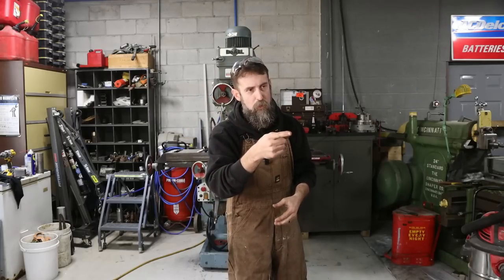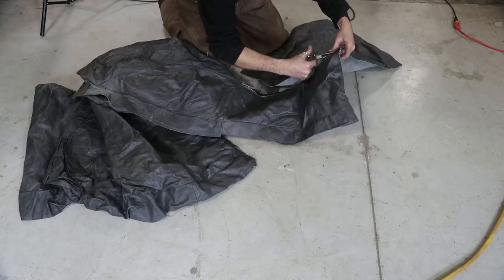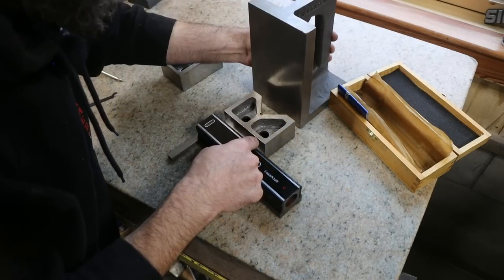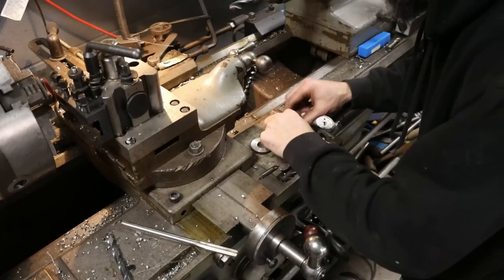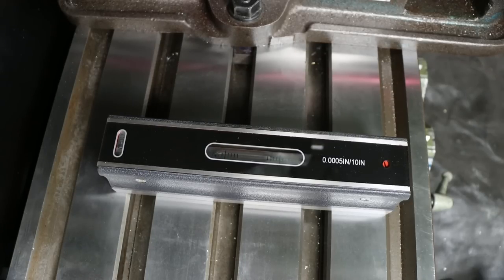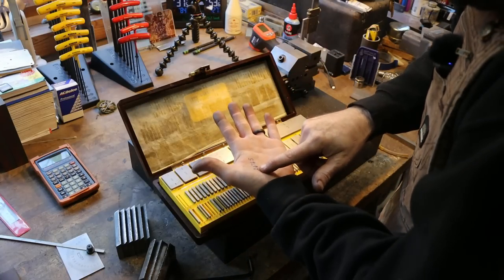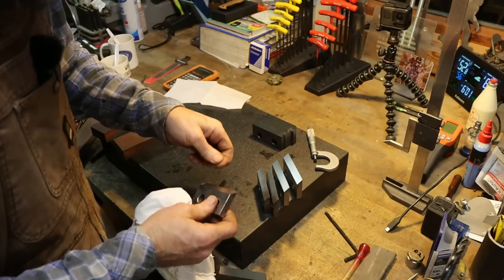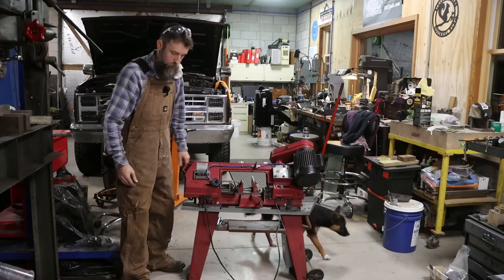Leveling up The DoAll Milling machine / Surface grinding & machine maintenance.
This week we work on our coolant system and level the DoAll milling machine. I also have a surface grinding job in the shop along with catching up on some maintenance needed for my harbor freight band saw.

Amazon Wish List